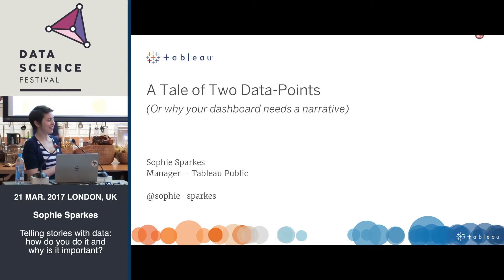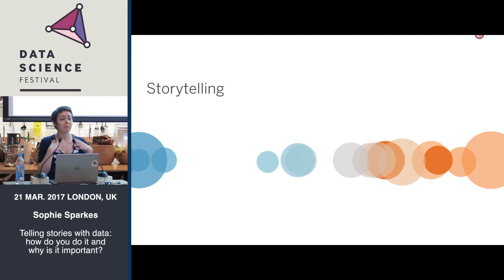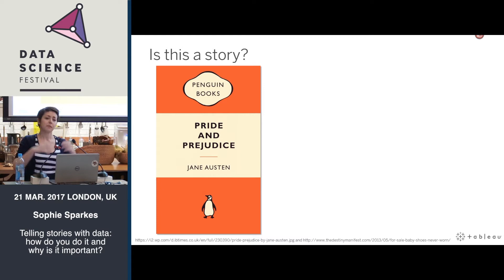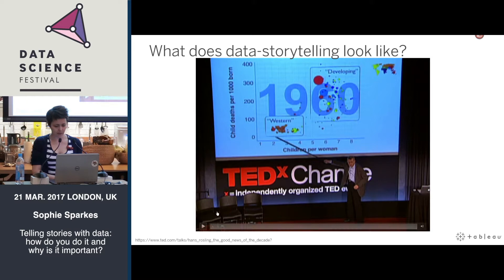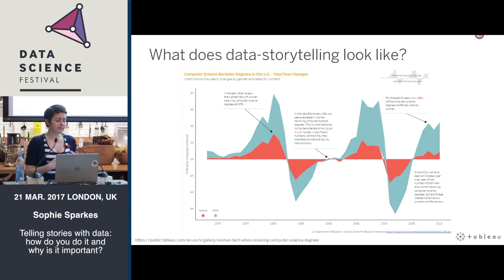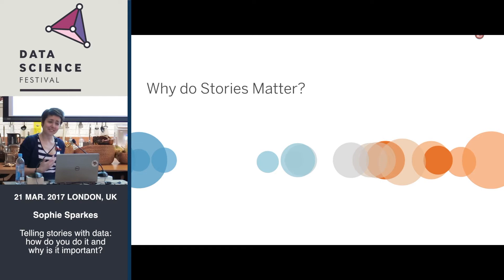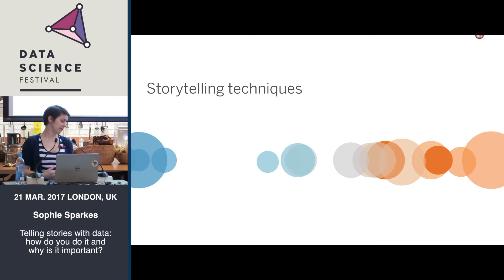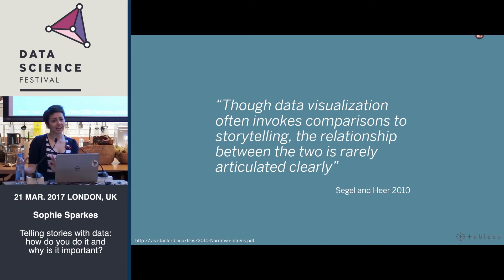Telling Stories with Data: How do you do it and why is it important? - Data Science Festival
Title: Telling stories with data: how do you do it and why is it important?
Speaker: Sophie Sparkes
Abstract: People don’t remember numbers, they remember stories. If you want to communicate your data-driven findings to an audience, and you actually want people to take action based on them, then you need to be able to tell a compelling story with your numbers. As they say “a pie chart didn’t change the world”, but the story of what it’s showing might.